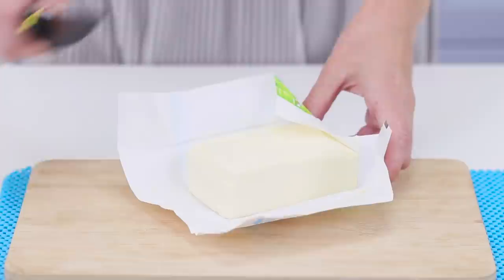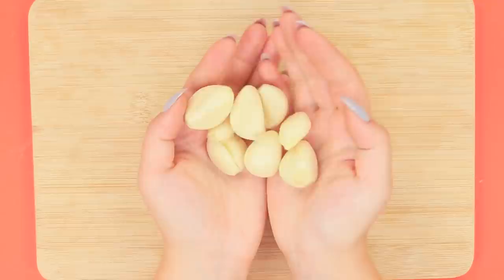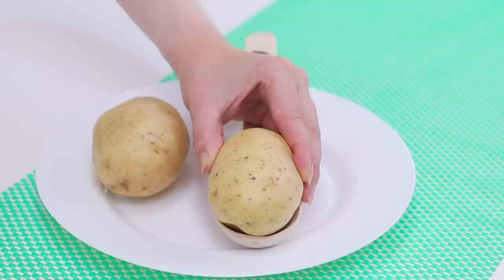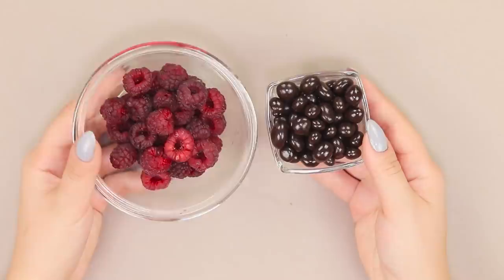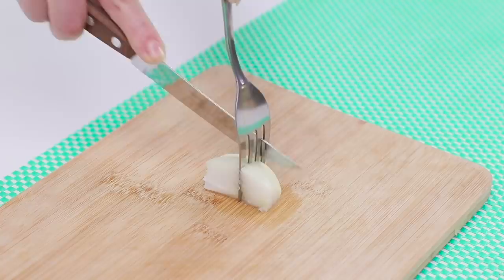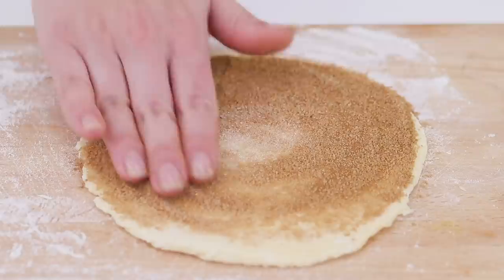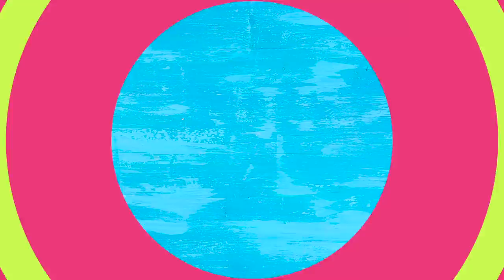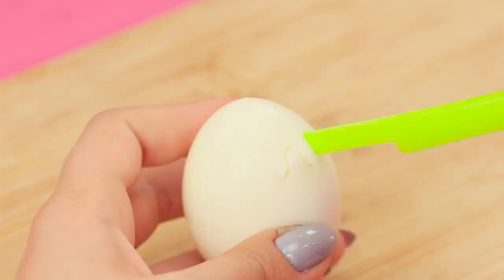17 Clever Food Hacks You Should Know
Still peeling a kiwi with a knife and you don’t even imagine how to quickly clean the pomegranates? This will not be a problem anymore! Watch our new culinary tricks, and move to a new level of cooking!

Supplies and tools:
• Knife
• Boiling water
• Mug
• Towel
• Butter
• Glass
• Boiled eggs
• Potatoes
• Oven
• Pomegranate
• Ladle
• Bowl
• Raspberry
• Chocolate-coated peanuts
• Fried peanuts
• Powdered sugar
• Peppermint
• Peeler
• Onion
• Fork
• Bell pepper
• Dough
• Bottle
• Sugar
• Cinnamon
• Cookies
• Ice cream
• Garlic
• Kiwi fruits
• Whisk
• Jar for drink
• Vacuum cleaner
• Chopsticks
• Bread
• Toast cheese
• Mushrooms
• Skewer
• Cucumber
• Drinking straw